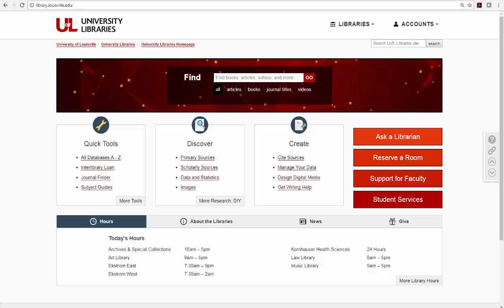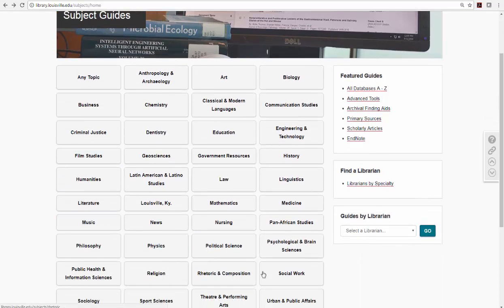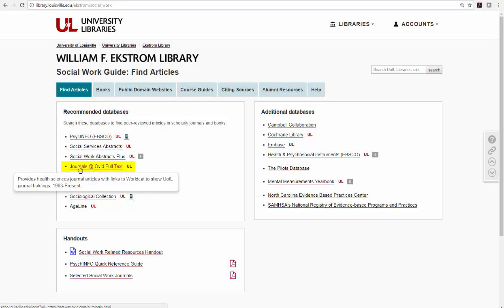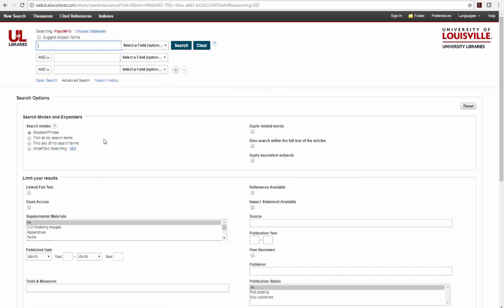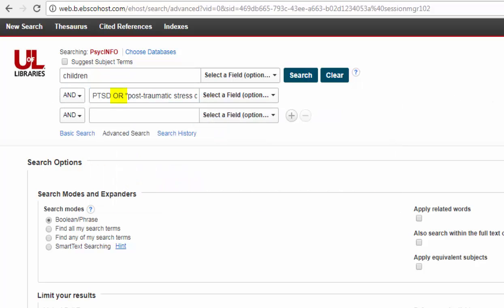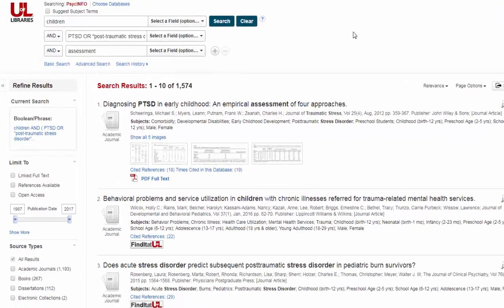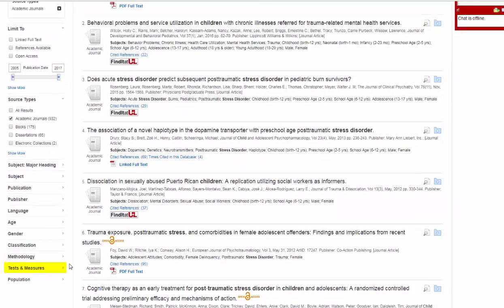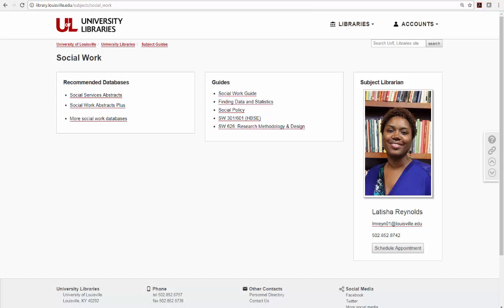Social Work Resources & PsycINFO - OLD